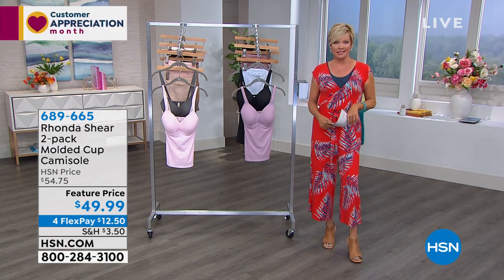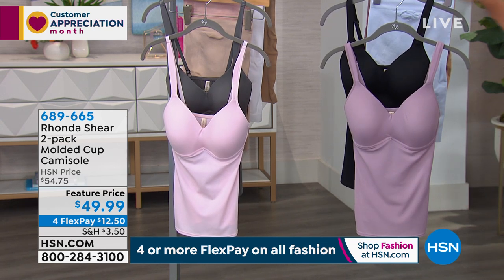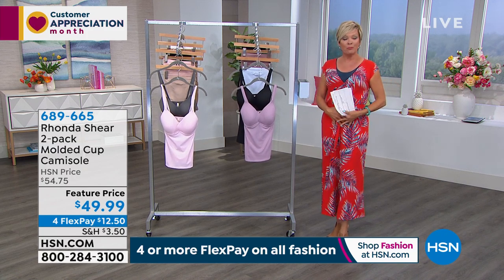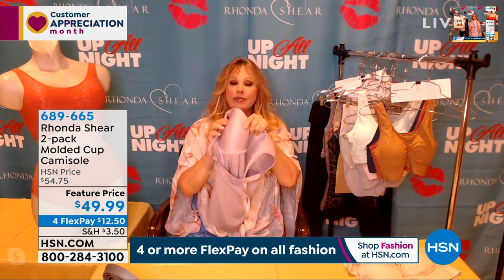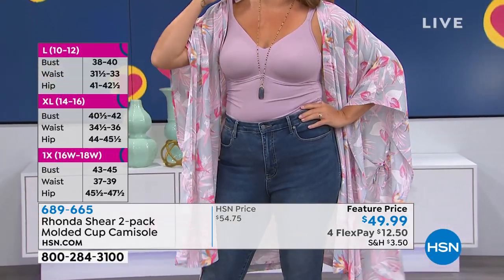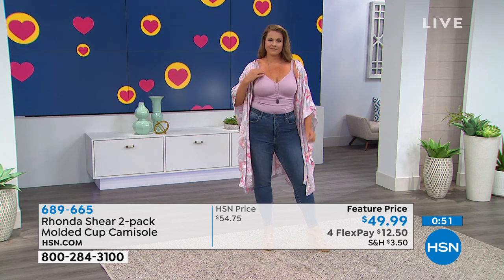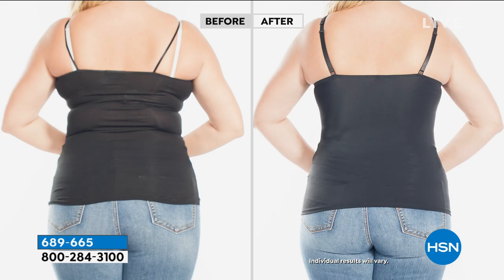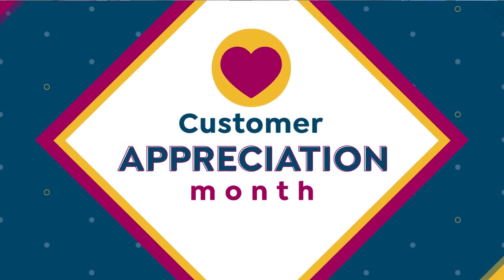Rhonda Shear 2pack Everyday Molded Cup Camisole